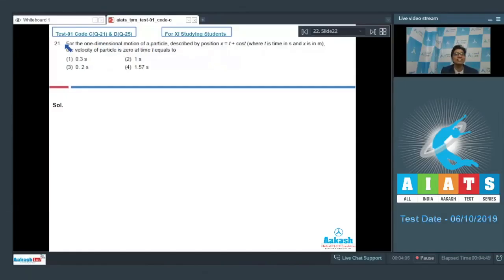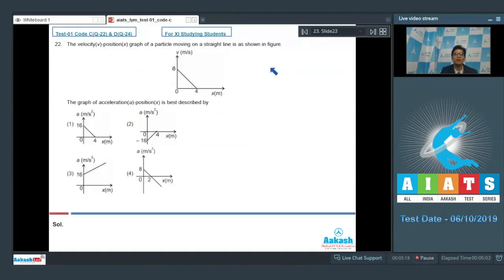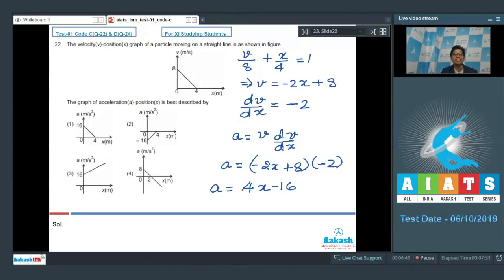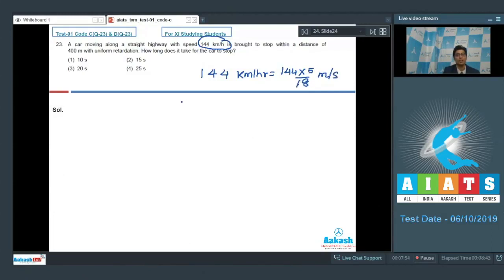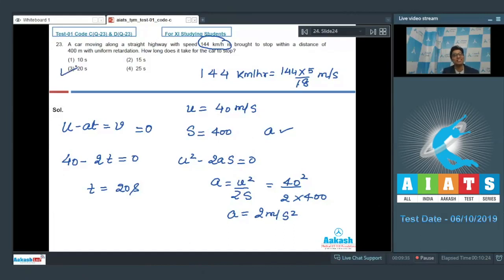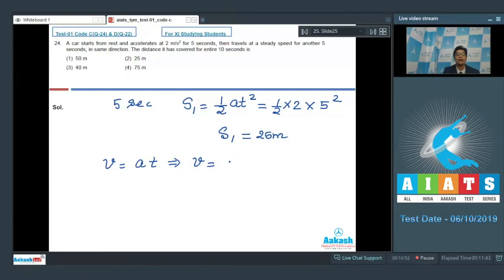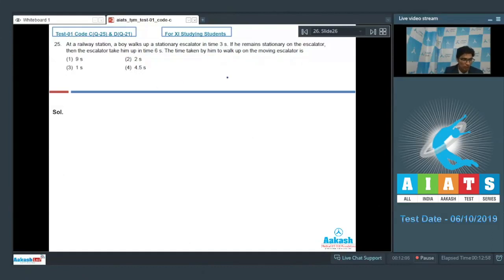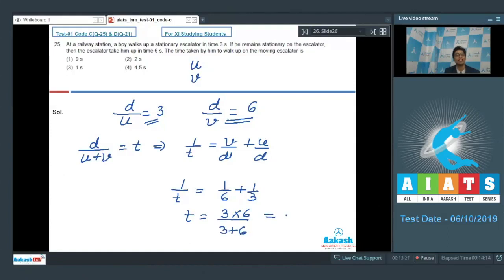AIATS TEST 01 Code C D For XI Studying Students PHYSICS MEDICAL 2020 Q 21 to 25